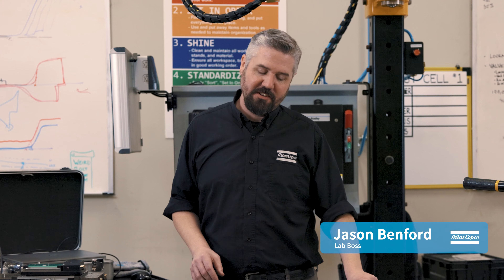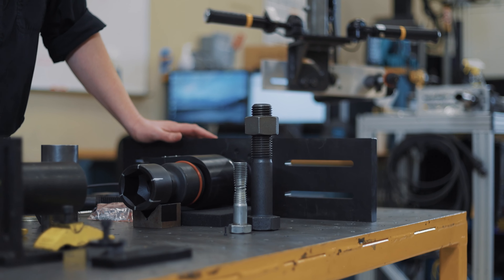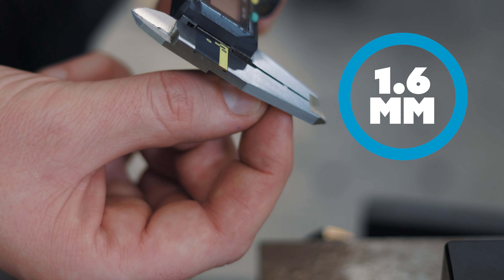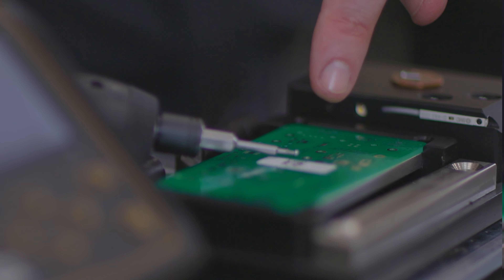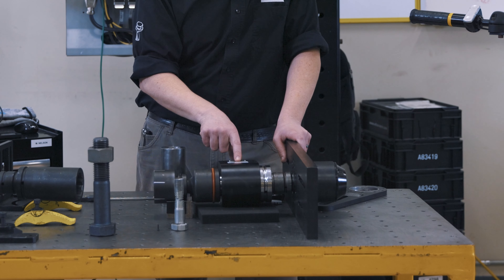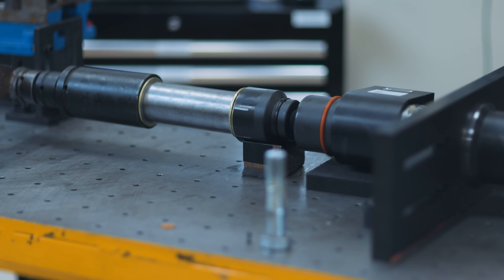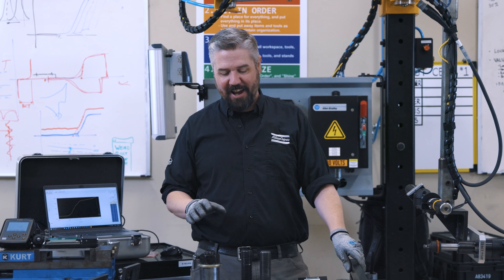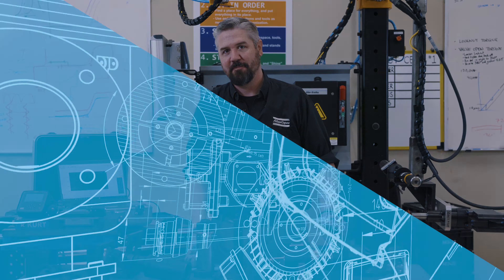In the Lab: Big Bolt vs Little Bolt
Welcome to another episode of In the Lab with Jason Benford! Today in the lab, Jason is back to breaking some bolts. He brings out the inch and a half grade-8 bolt and the M 1.6 bolt. Come over to the lab and see what it takes to break each bolt!

Discover more